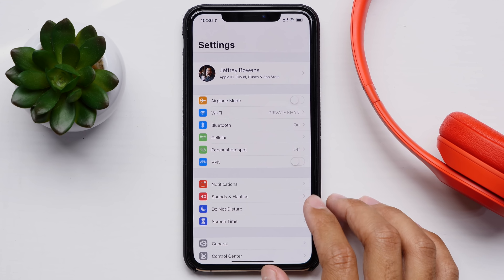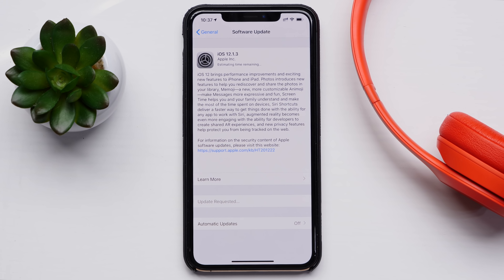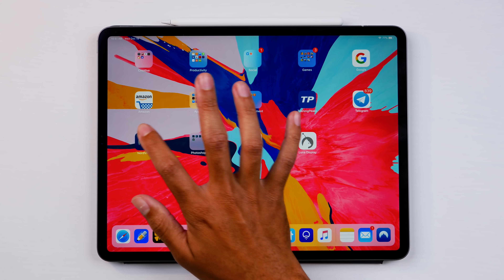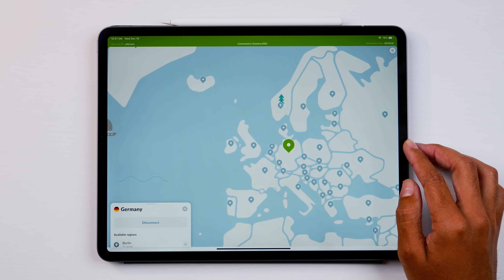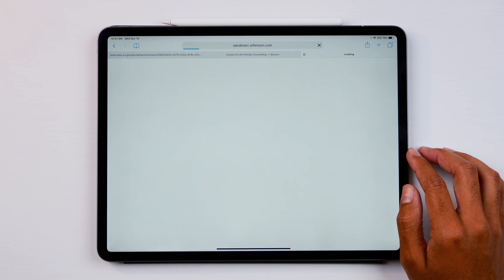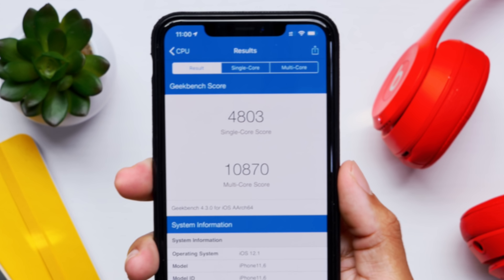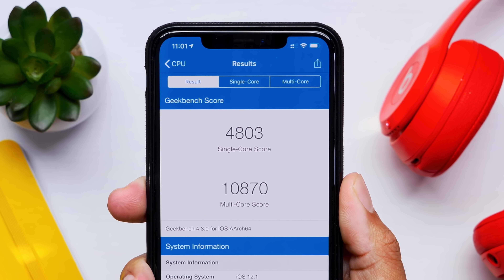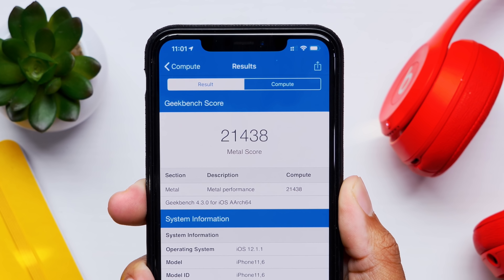iOS 12.1.3 Released! Should You Update?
Today Apple released the official version of iOS 12.1.3 and this comes with some major fixes that you all have been waiting for! We discuss those changes and fixes and then go onto discuss when we might be seeing iOS 12.2!

PERSONAL EVERY DAY CARRY:

2018 iPad Pro 12.9 Inch